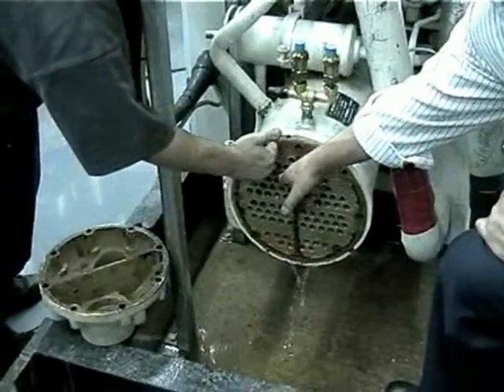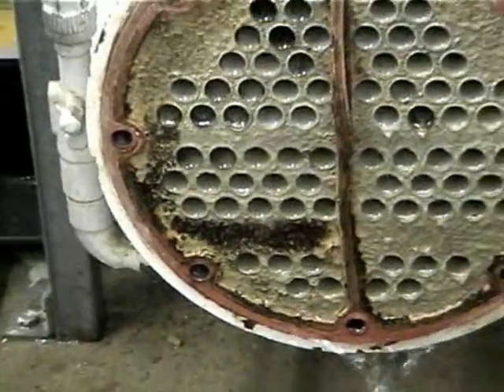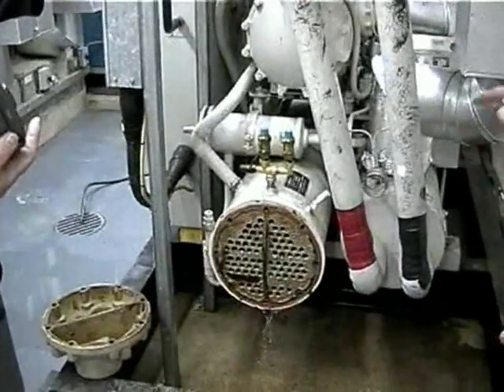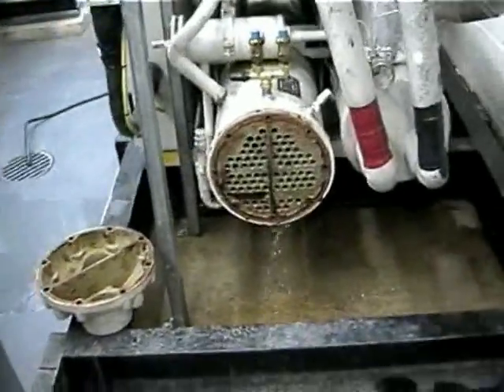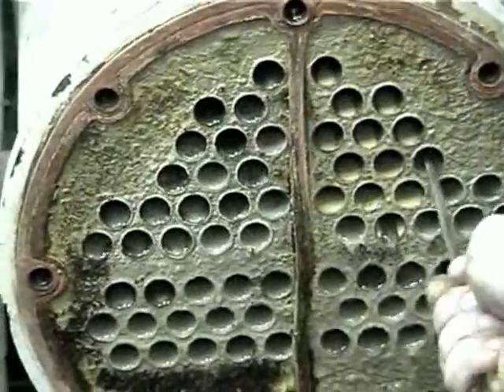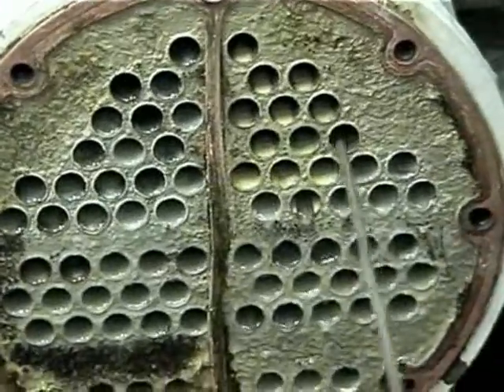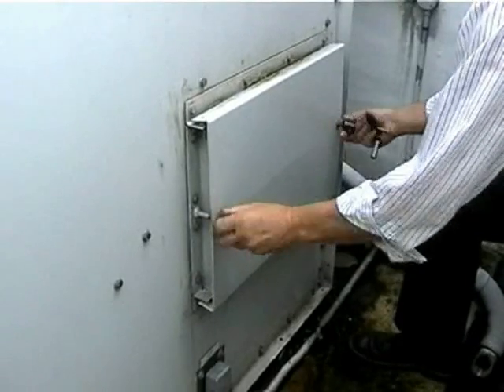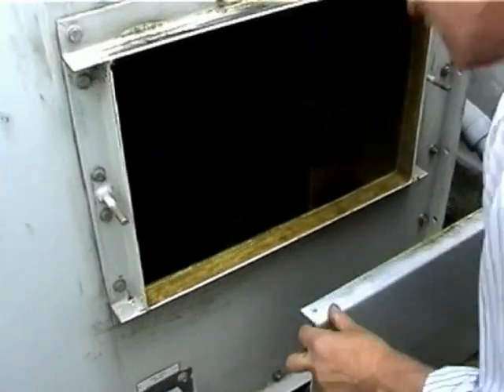Descaled Chiller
Witness first hand how ENiGMA descaled a previously scaled up chiller, better than chemical cleaning ever did!!